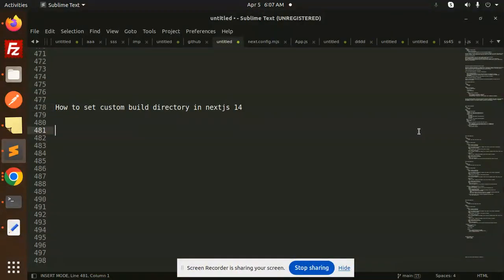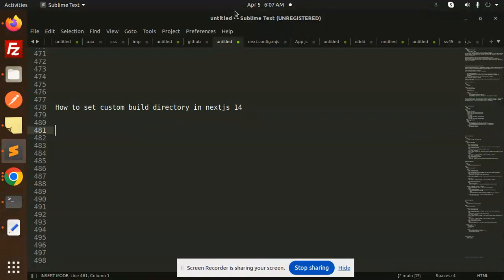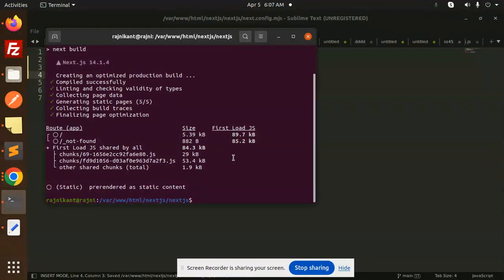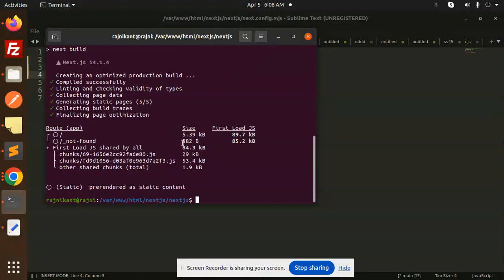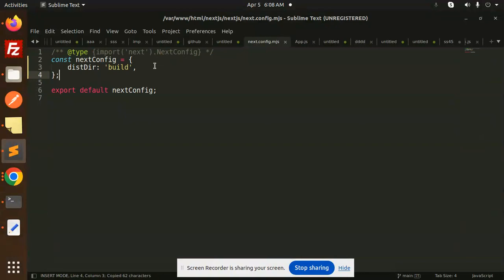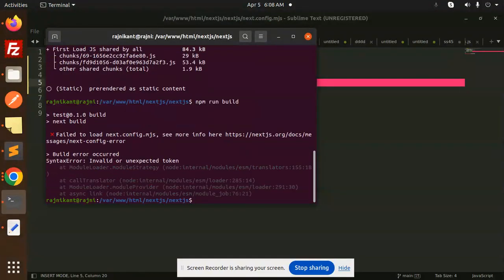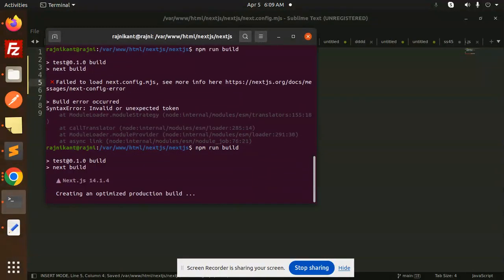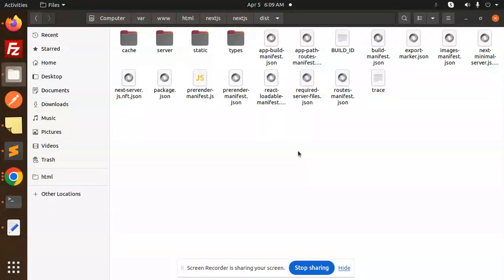Next.js 14 Tutorial #41 How to set custom build directory in nextjs 14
How to set custom build directory in nextjs 14
Specify Next.js build directory in build command?
How to generate build files in next js -
nextjs custom serve directory in production - S
How to run Next Js application build (out) directory?
How can I start my project from .next folder? -
How do I run a build folder in Nextjs?
How to disable strict mode in next js?
Where is the next config js file?
What is the default setup of Nextjs?
next js build folder structure
next js build folder location
nextjs distdir
nextjs build
next export
how to run next js build locally
nextjs default output directory
nextjs build output

Nest